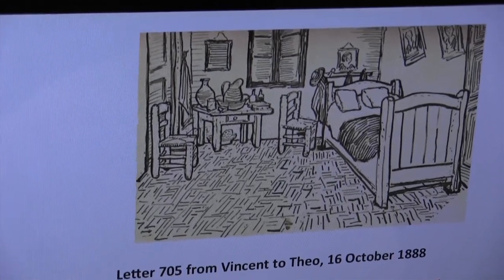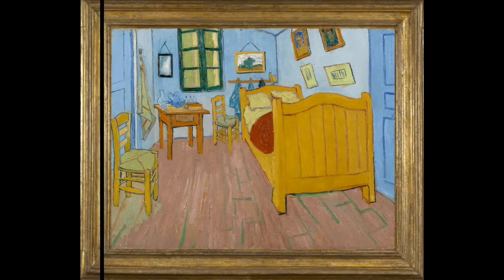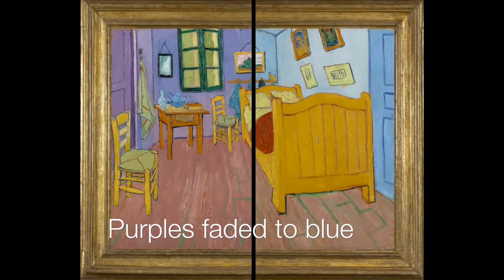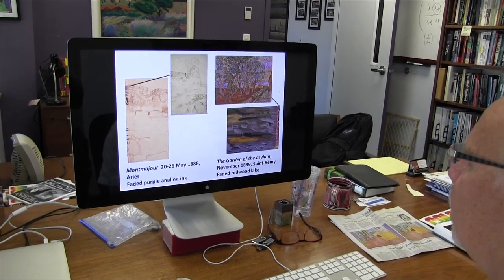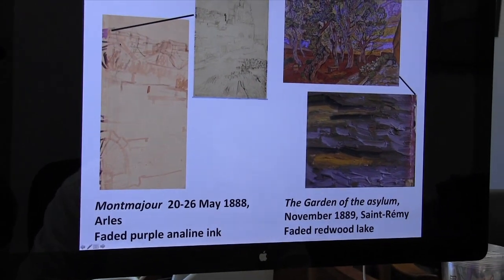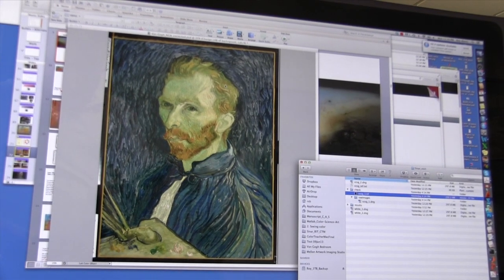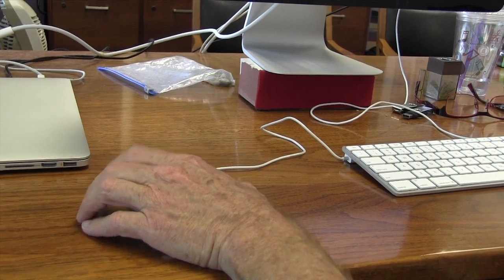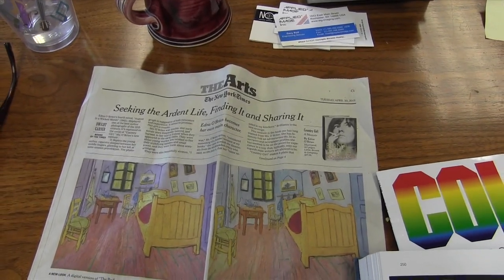Artistic Rejuvenation of Vincent van Gogh's "The Bedroom"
New research by RIT Imaging and Color Science professor Roy Berns on van Gogh's pigments reveals a vivid palette of purple and yellow in "The Bedroom."
Prof. Berns digitally rejuvenates the famous image based on these findings and updates the colors in the rejuvenated image he created for the van Gogh Museum in 2010.